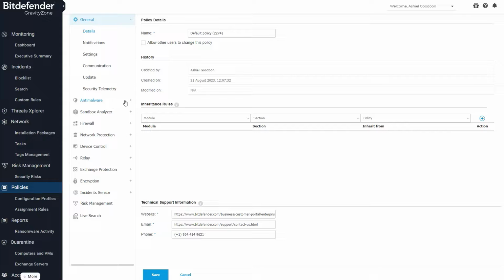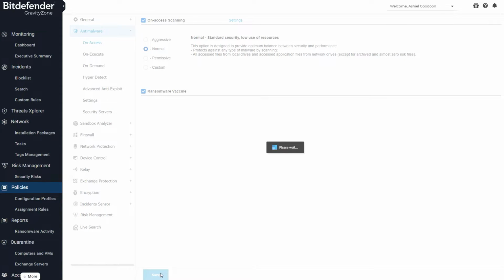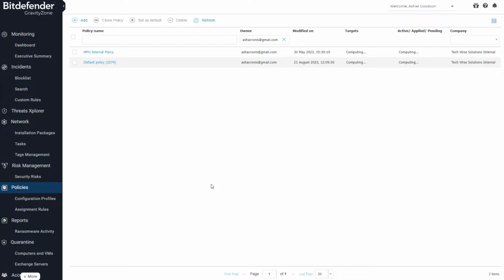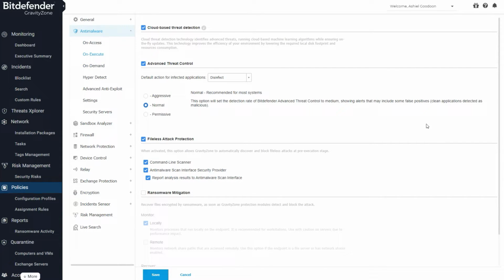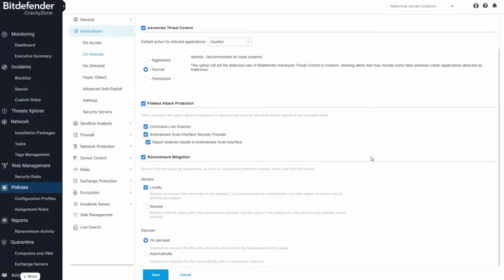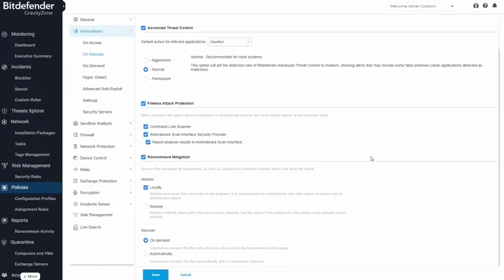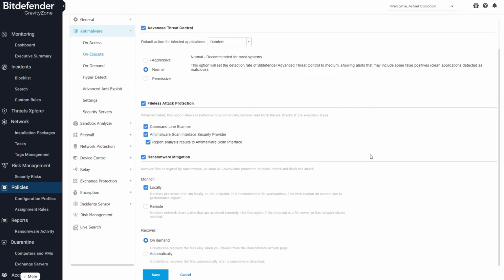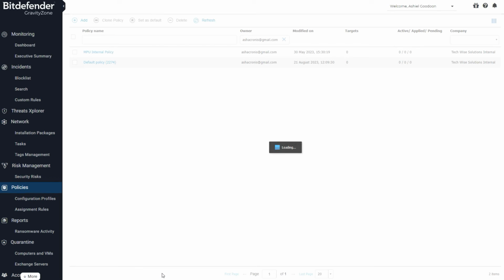Bitdefender GravityZone | Enable Ransomware Mitigation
Did you know there is a feature you need to enable on your Bitdefender Gravity Zone Console to enable ransomware mitigation within you r policies.

Follow our step by step guide to make sure your client's data is secure against ransomware attacks

Stay ahead of cyber threats with Bitdefender's ransomware protection. 💡 Shield your files from attacks with the Ransomware Vaccine – your digital immune system.